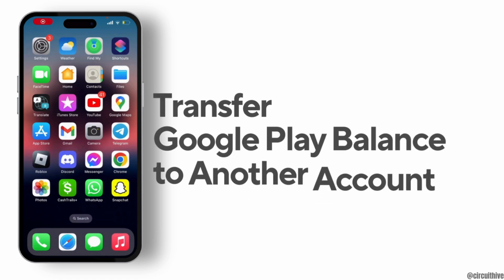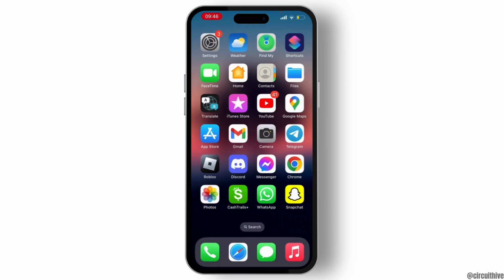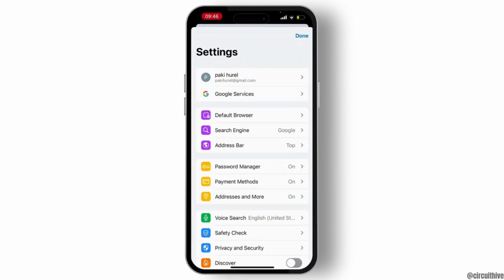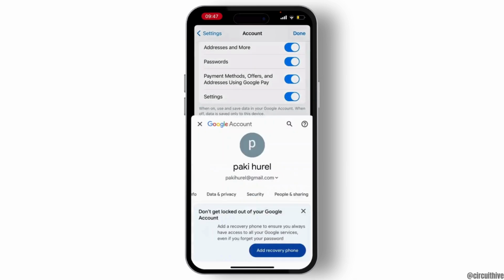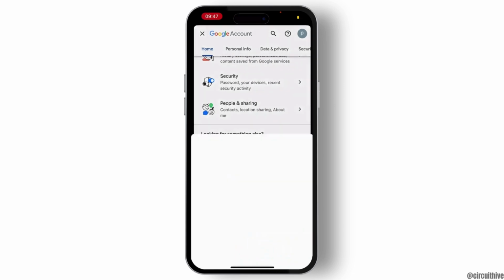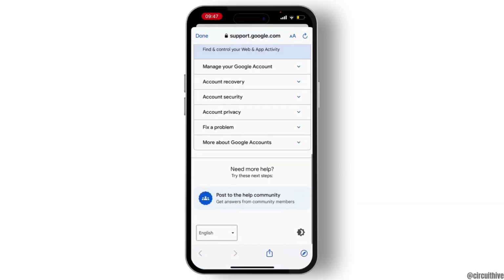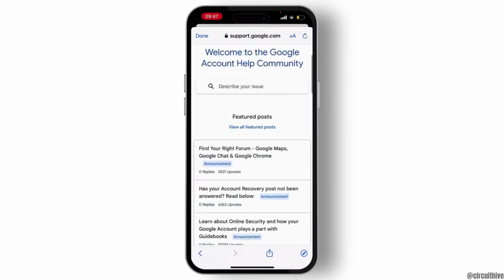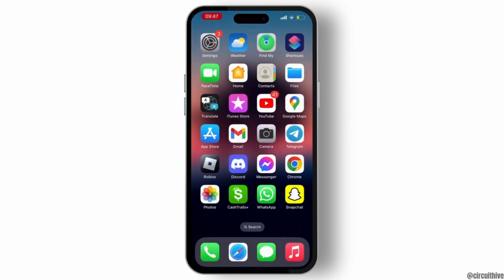How to Transfer Google Play Balance to Another Gmail Account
Learn how to easily transfer your Google Play balance to another Gmail account with this step-by-step guide. Whether you want to move your balance to a different account or explore other options, this tutorial has you covered!

In this video, you'll discover how to transfer Google Play balance to another Gmail account. We'll also cover how to move your Google Play balance to PayPal, Paytm, or even your bank account.

Timestamps:
0:00 Introduction
0:10 Step 1: Accessing Your Google Play Account
0:30 Step 2: Initiating the Transfer
0:45 Step 3: Completing the Transfer Process

Keywords: how to transfer Google Play balance to another Gmail account transfer Google Play balance to another account Google Play balance transfer